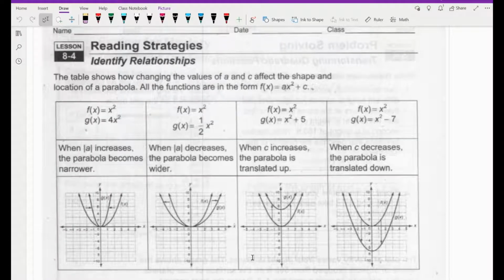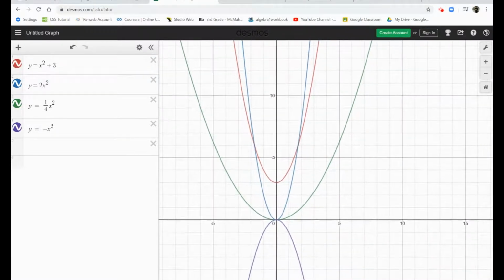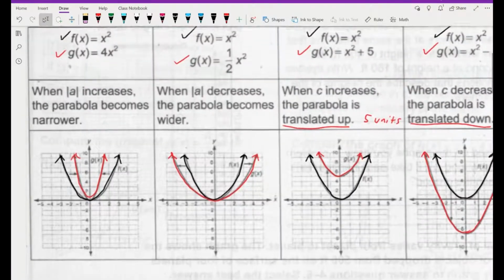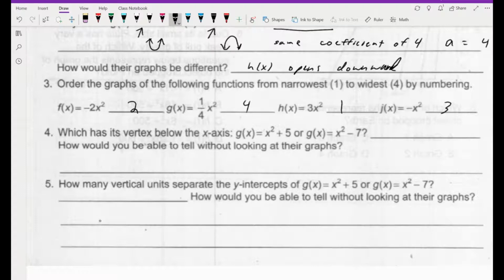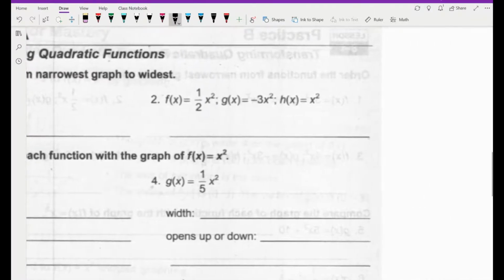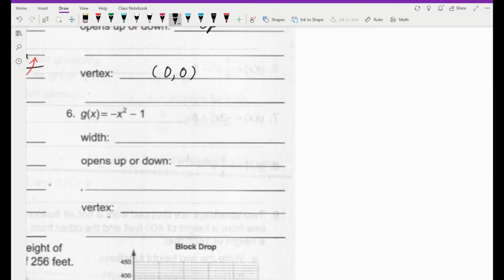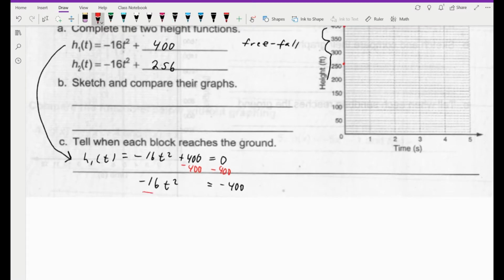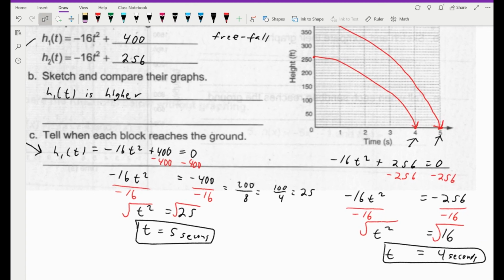8-4 Transforming Quadratic Functions Reading Strategies A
This video goes over the basic of transforming quadratic functions (narrower, wider, translated up, translated down, opens up, opens down)